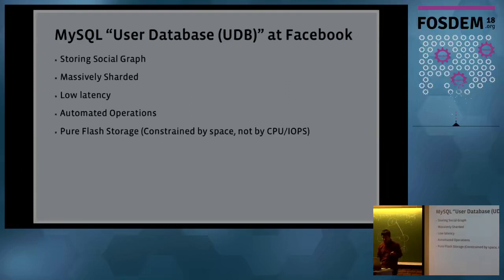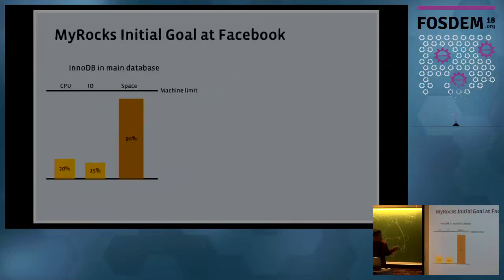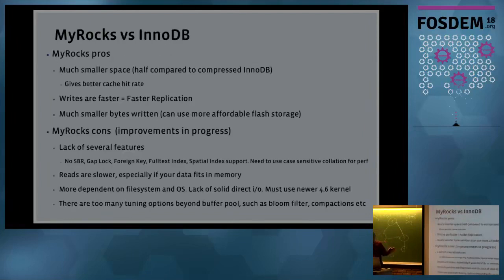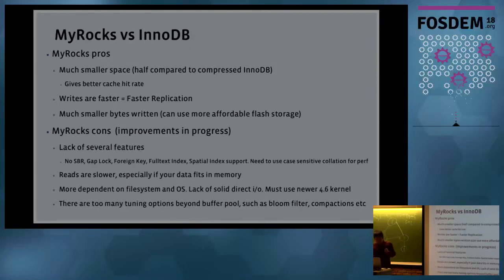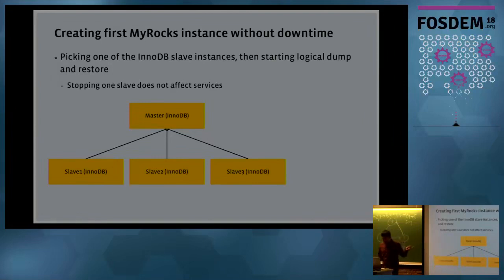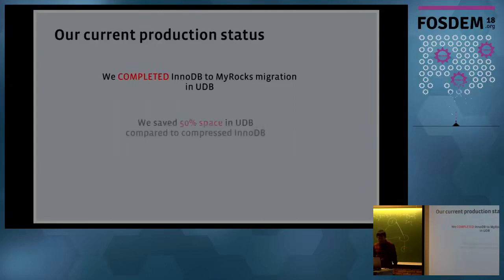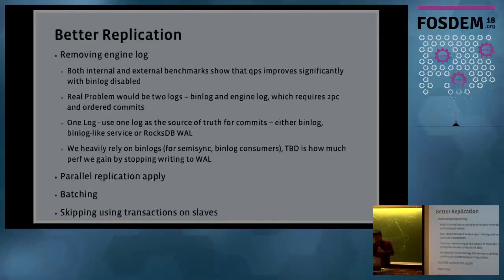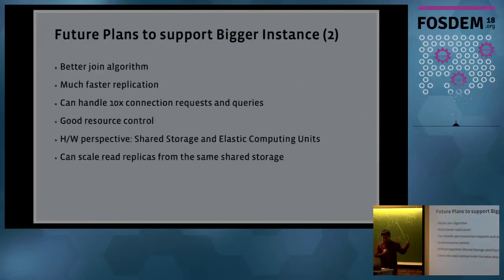MyRocks roadmaps and production deployment at Facebook